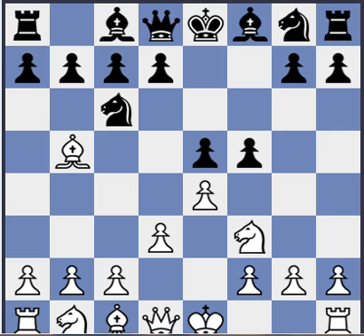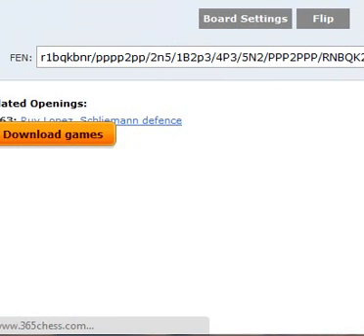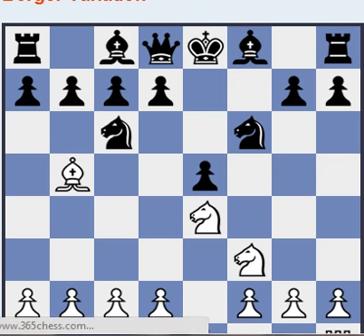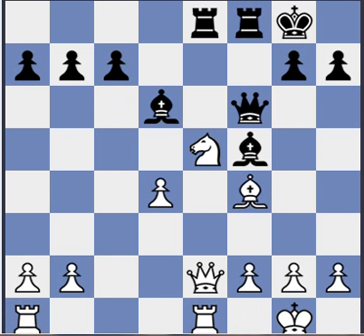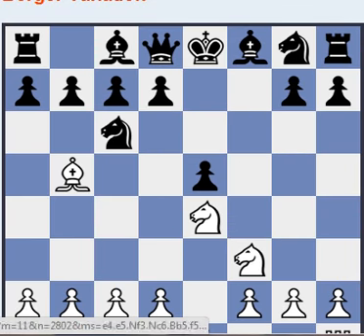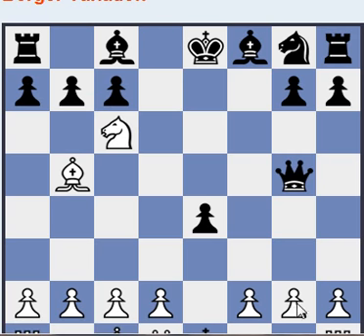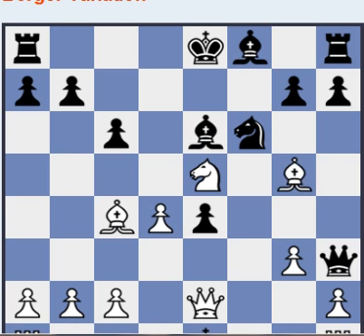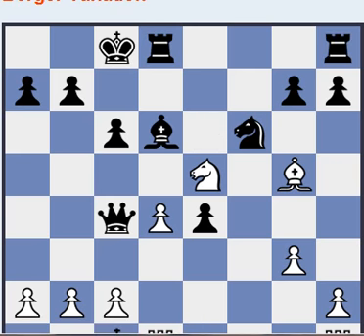Opening Series - Schliemann Defence